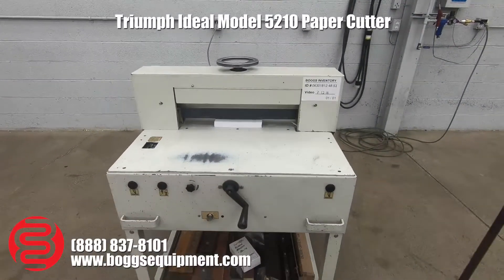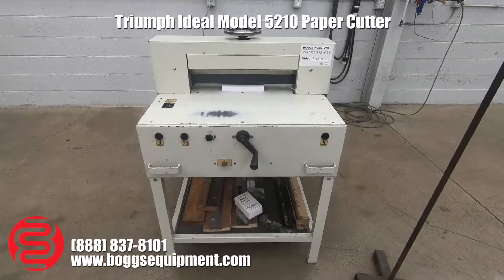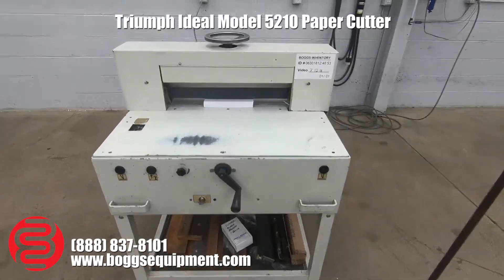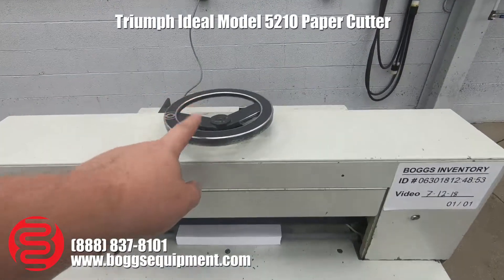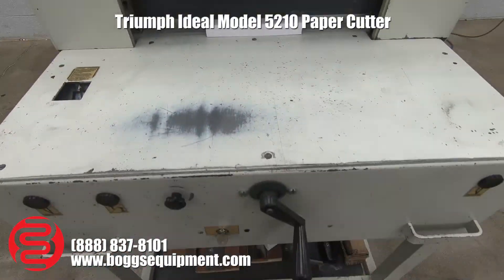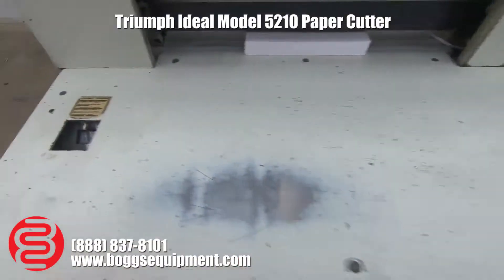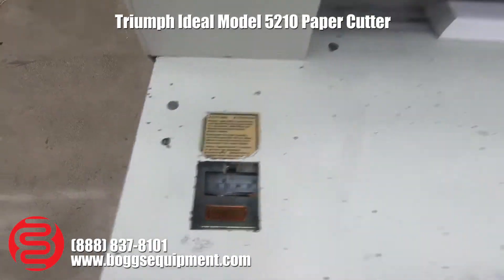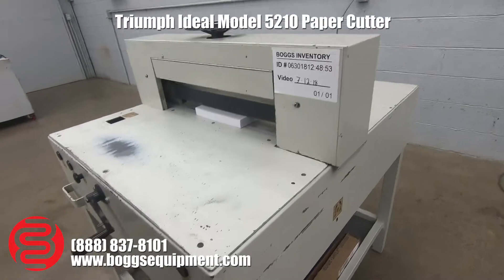Triumph Ideal Model 5210 Paper Cutter